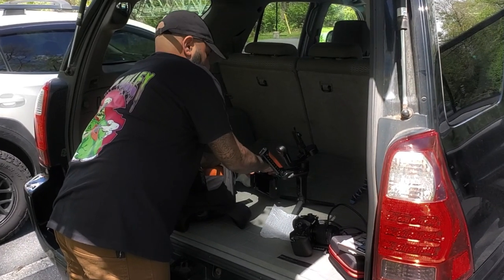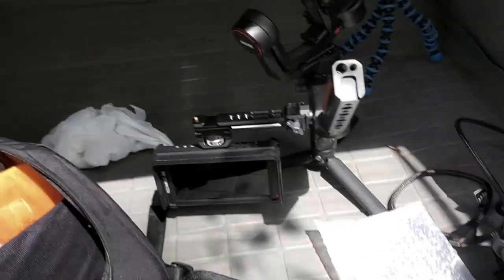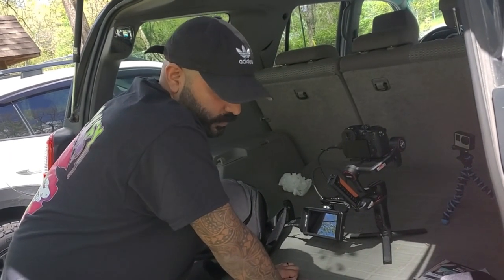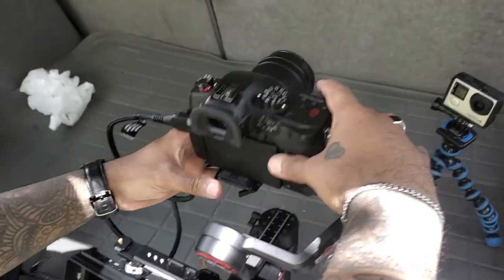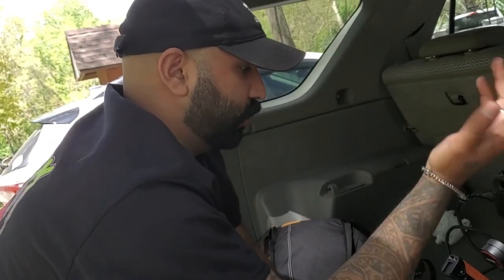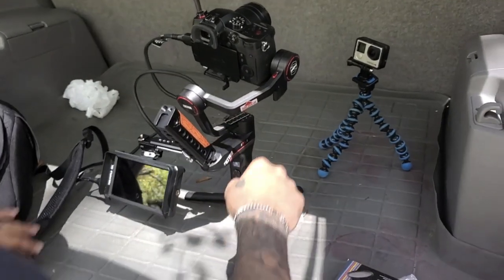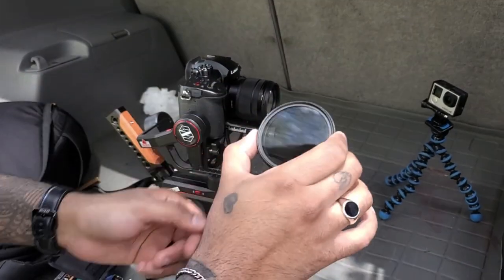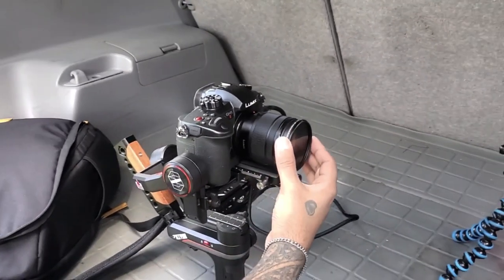Filming Miguel's CL500 (BTS)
Here is some behind the scenes footage of the filming I did with Miguel for his 2003 Mercedes CL500.

K81PSKRE1P1WESD5
EI1TDEAYBRJKB5UJ